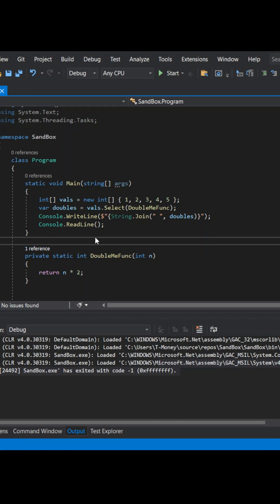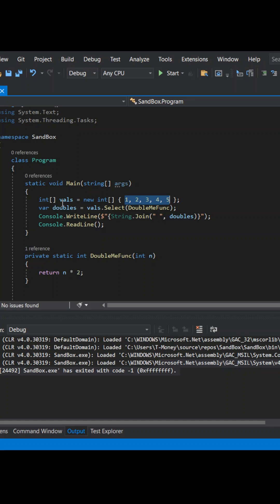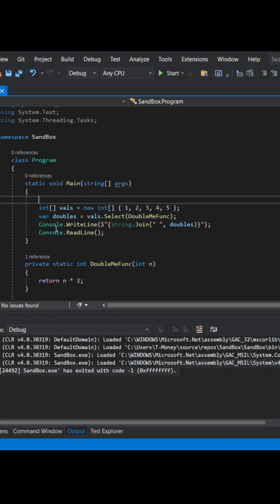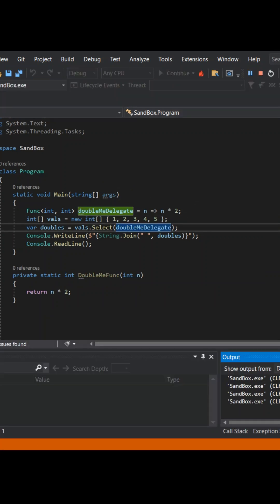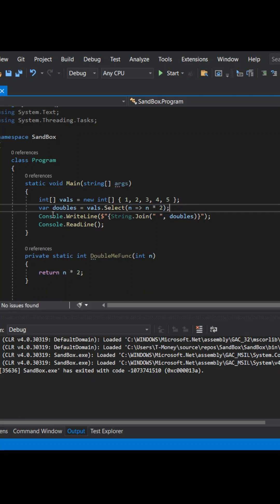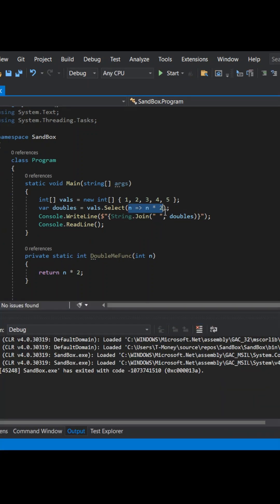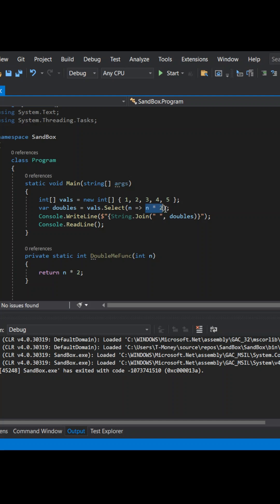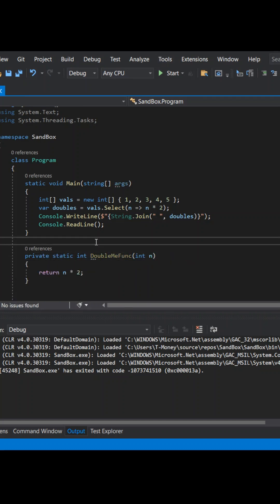Understanding Lambdas in C# Programming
C# lambdas, or anonymous methods, are not hard! Look how you can get from using the usual named methods that you know to using a lambda expression instead. Lambdas are great for dropping in simple, one-off logic that you don't need to reuse in your program.